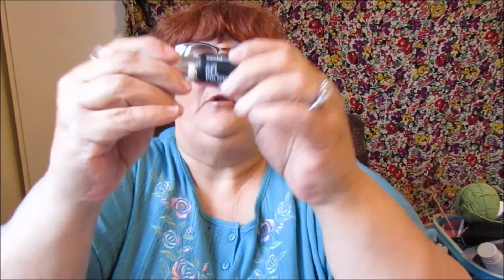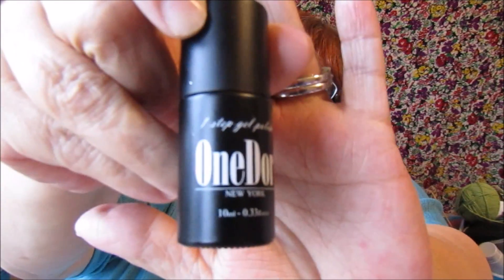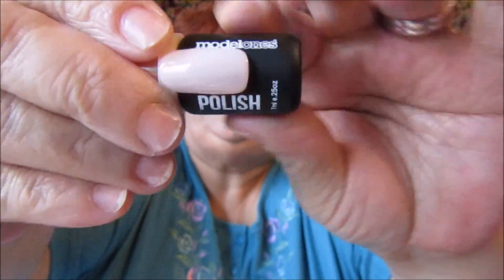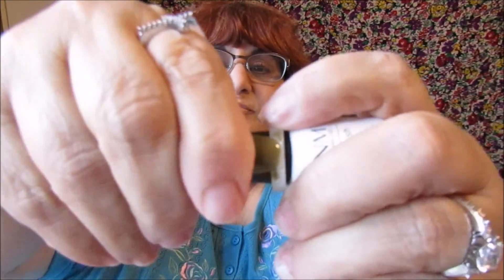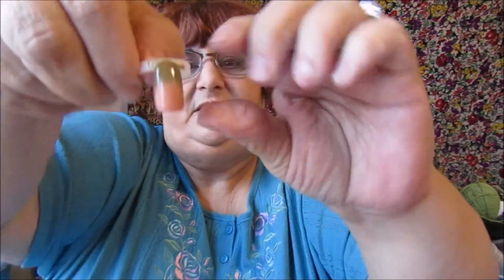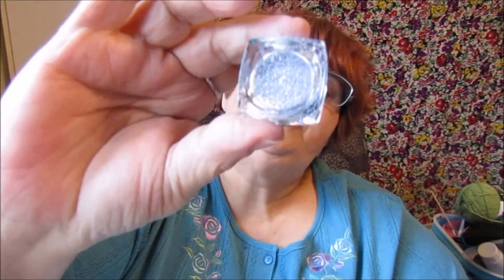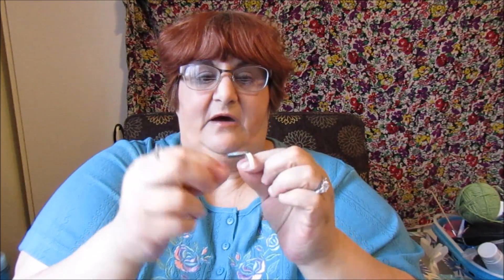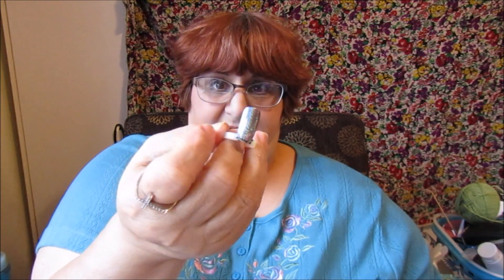gell polish swatches from haul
this is the swatches of the gels in the haul video